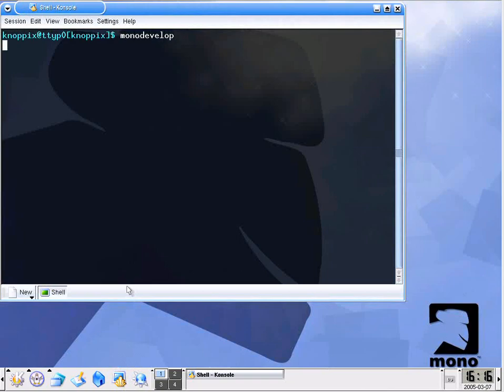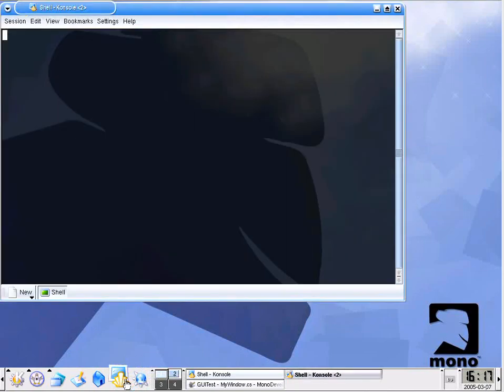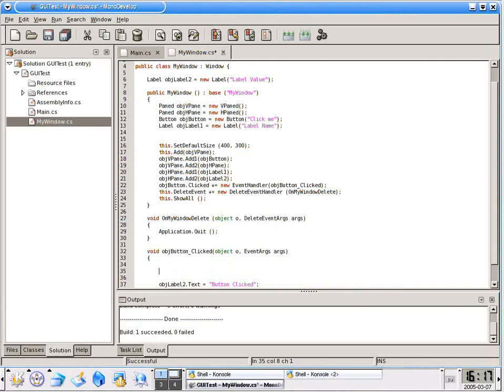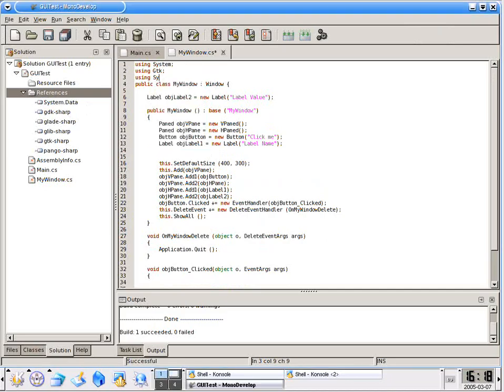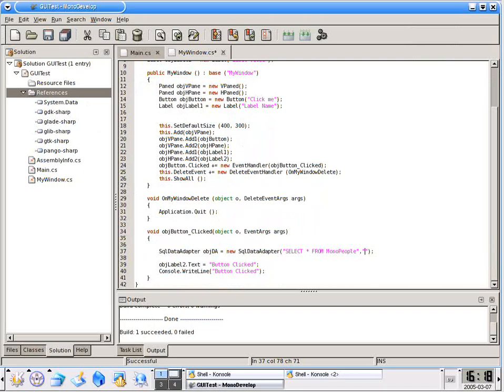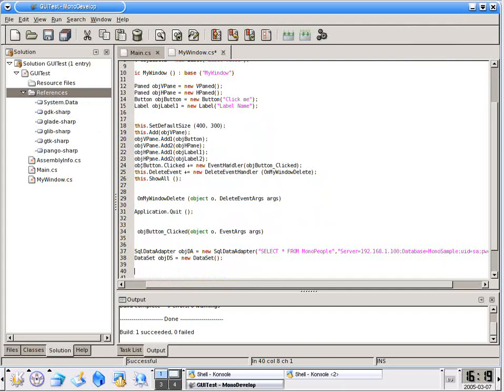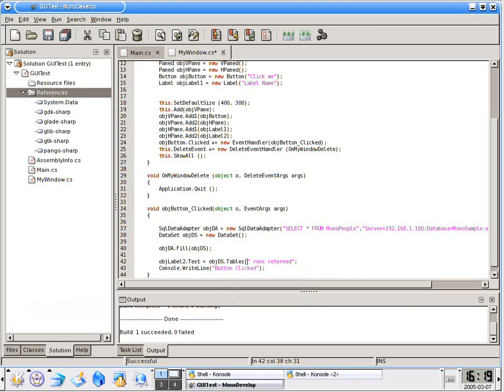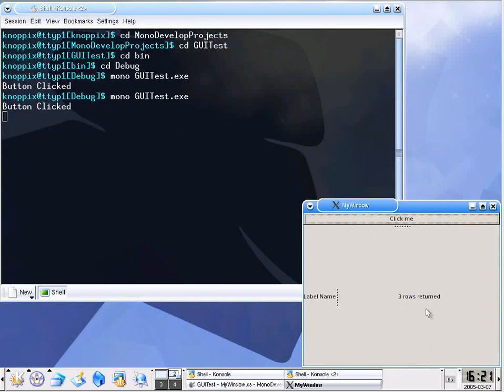Mono Programming 005 - GUI SQL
005 - Adding multiple controls and accessing a database

Monoppix was a boot from CD version of Knoppix which included tools and documentation for programming with Mono.  Mono is an open source implementation of Microsoft's DotNet framework.  Mono has distributions for Windows, Linux and Mac.